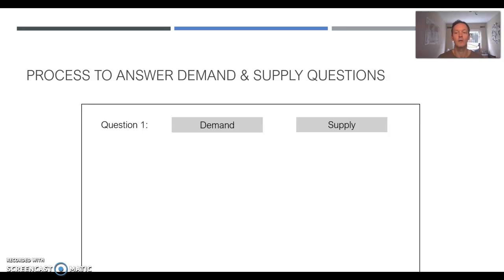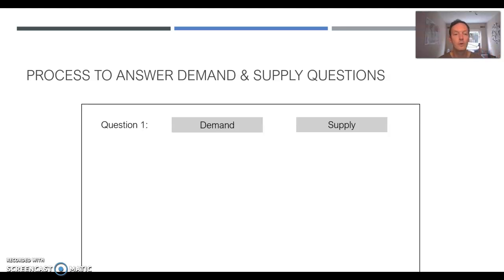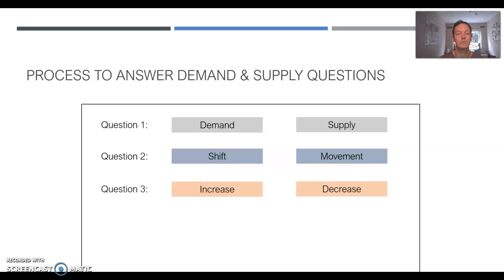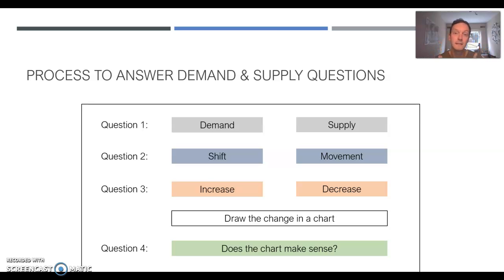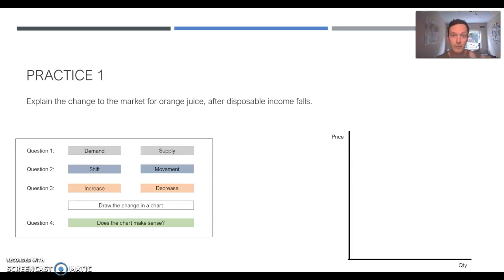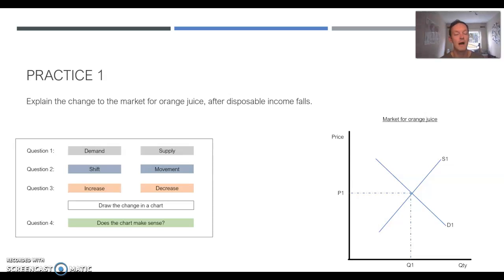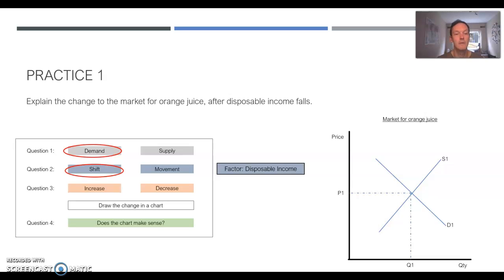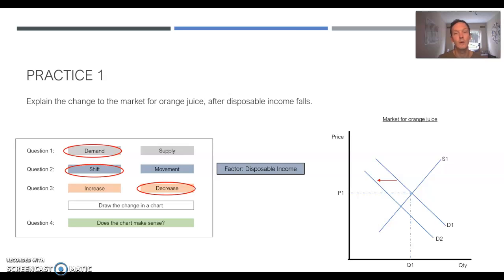Process for answering changes to demand & supply - Video 1 of 2